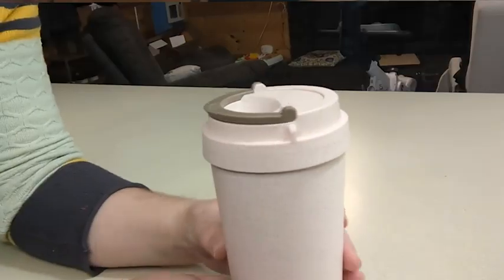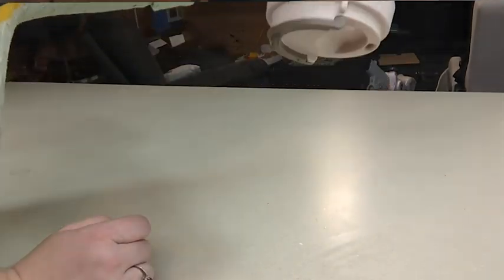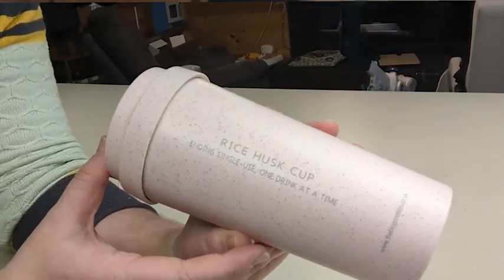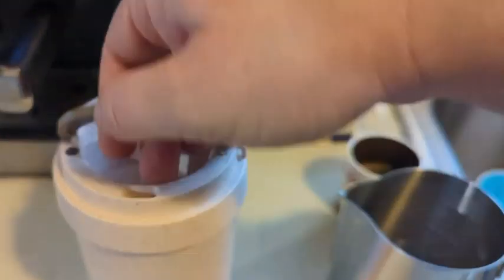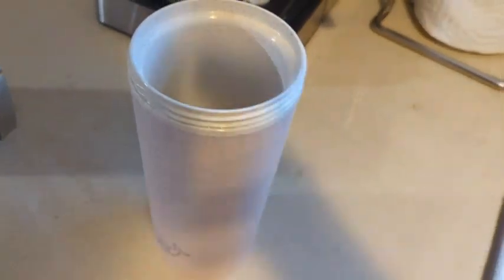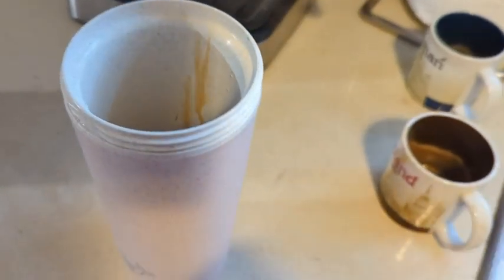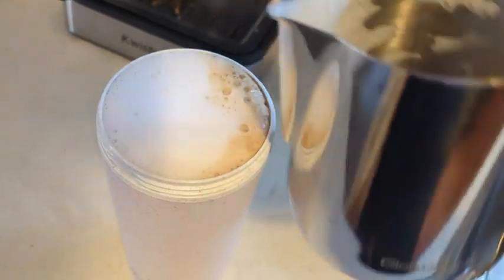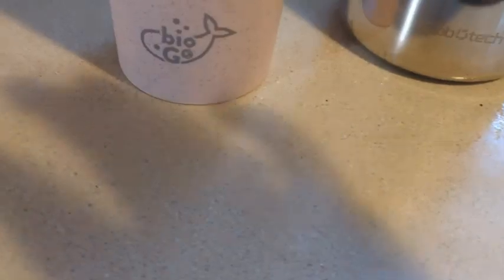bioGo Reusable Coffee Cups | Our Point Of View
Check Our New Website For Amazing Deals!
(Commissionable Links)

🏃☕ [ANYTIME, ANYWHERE] - Our bioGo portable coffee mug will feel at home on an office desk, the gym, or even a campsite. They fit in car cup holders. Great for coffee, a variety of teas, soft drinks and fresh water. Keeps drinks cold as well as hot. Handle can double up as a carabiner.
🌍♻ [REUSABLE CUP] - We buy rice husks before they're burnt and transform them into our reusable bioGoCup. Each cup stops over 4,000 single-use cups being made 🌎
✅💪 [ERGONOMICALLY DESIGNED] - Specially designed with a "nose-dome" to avoid that annoying nose-to-lid collision. Won't burn your hands so no need for a silicone sleeve! The mouthpieice makes drinking a pleasure by controlling the flow of liquid. A perfectly designed cup.
🆕💎 [INCREDIBLE QUALITY] - The composite material allows for a lightweight, seriously strong & heat insulating cup with no awful plastic taste. Enjoy your drink as intended. Stronger than Copco plastic coffee cups with lids 💪
❤️🐟 [CONVENIENCE + ECO] - Easy to drink from, incredible anti-scald technology & dishwasher friendly. Convenience culture meets environmentally friendly. Together we can help end single-use plastic!